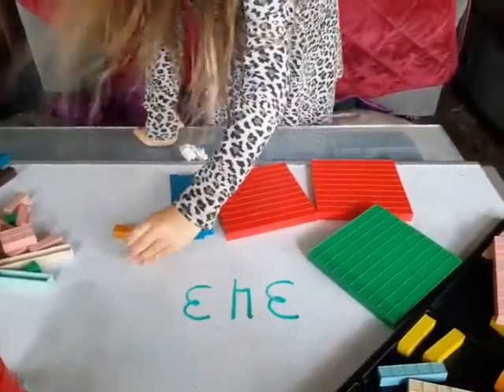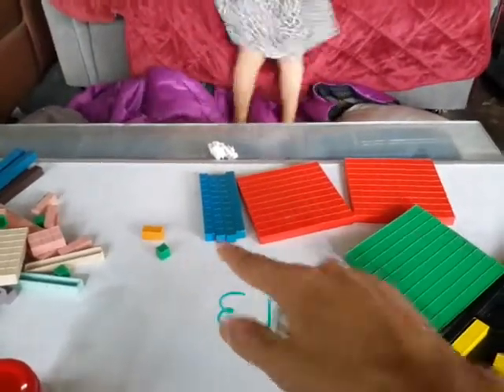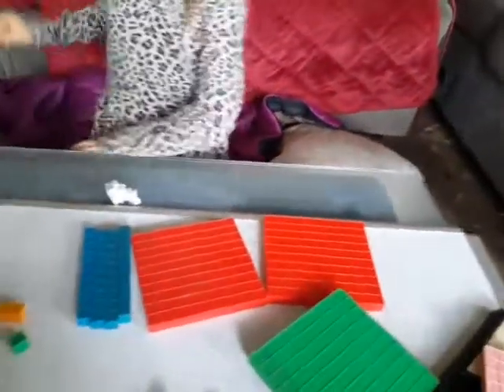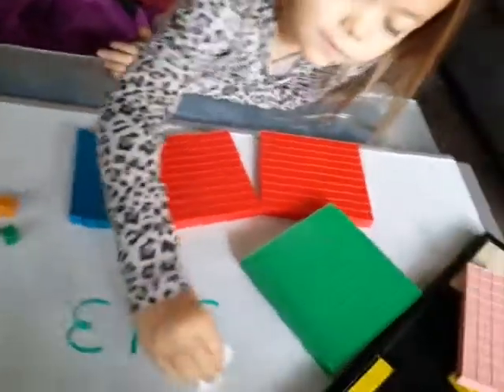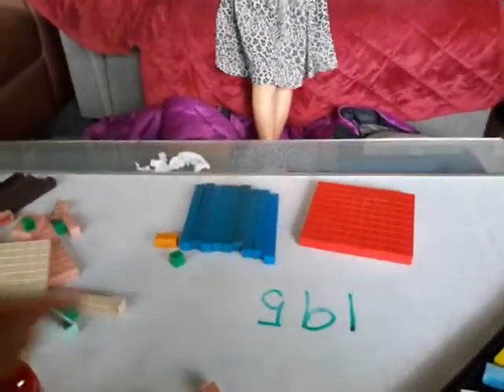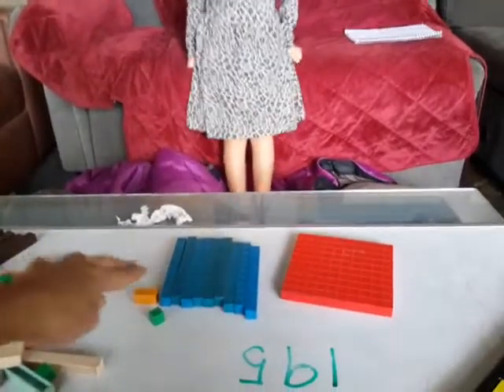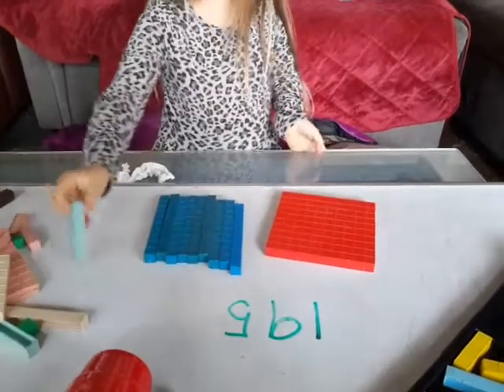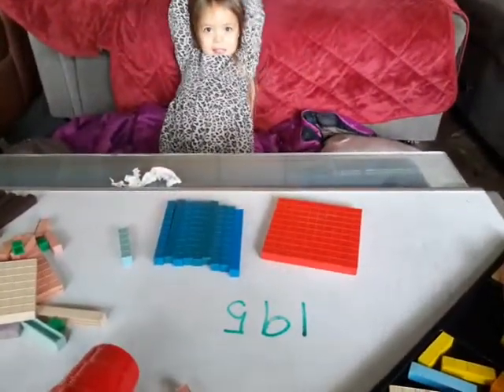Crewton Ramone place value with base ten blocks...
Quick lesson on place value.

This lesson will need to be repeated several times. The idea that the places tell you how many and the numbers tell you what kind is an extremely important idea.